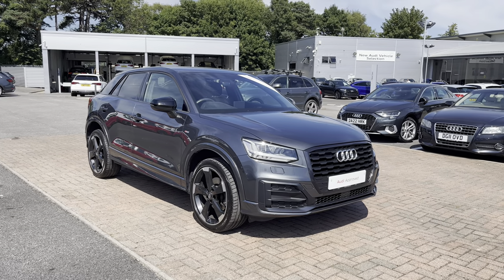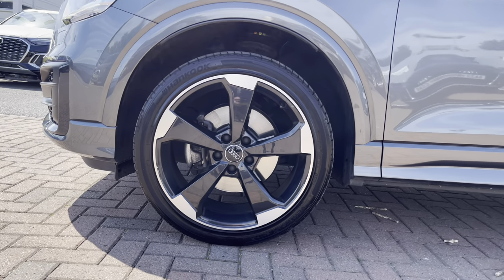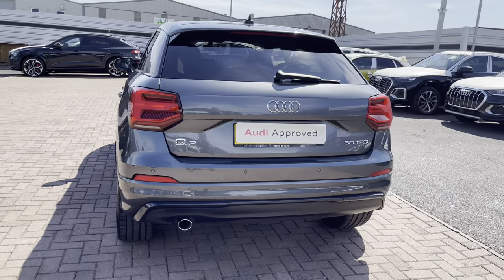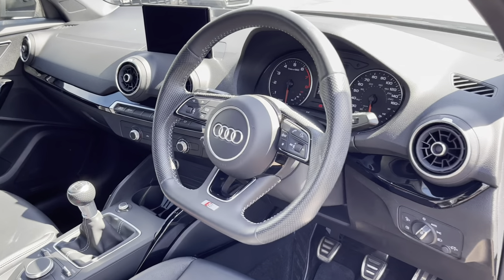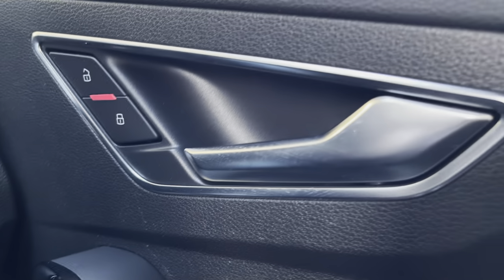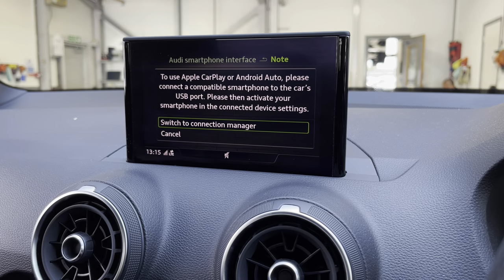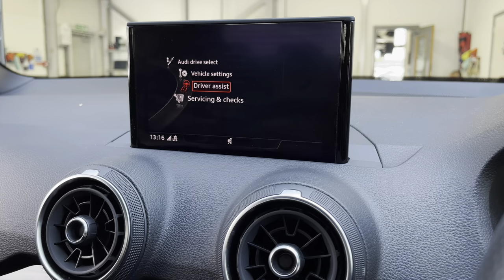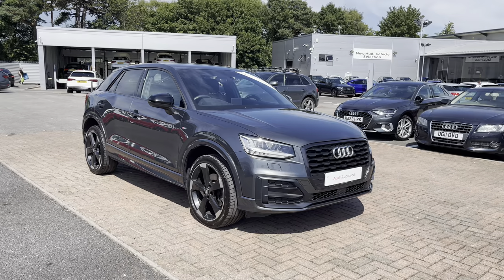Approved Used - Audi Q2 Black Edition 30 TFSI 116 PS 6-speed - Crewe Audi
Audi Q2 Black Edition 30 TFSI 116 PS 6-speed

Audi Q2 Black Edition Petrol Manual Daytona Grey Pearlescent

Some of the main features:

19" 5-arm rotor design alloy wheels in gloss anthracite black Diamond cut finish
LED headlights
Privacy Glass
MMI Radio Plus